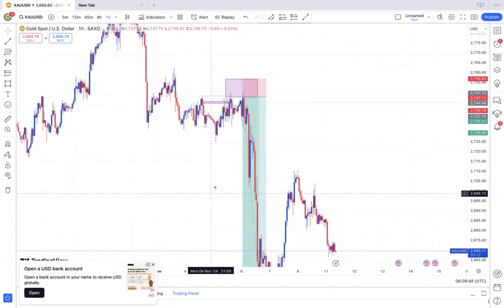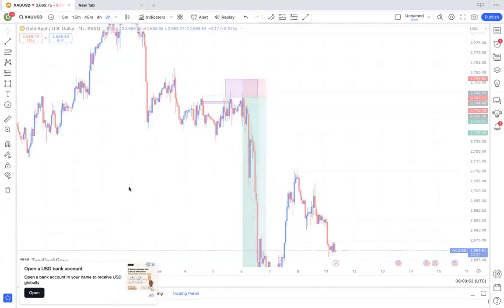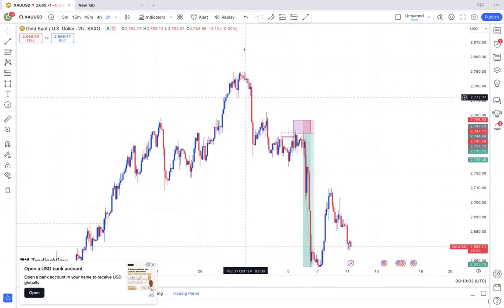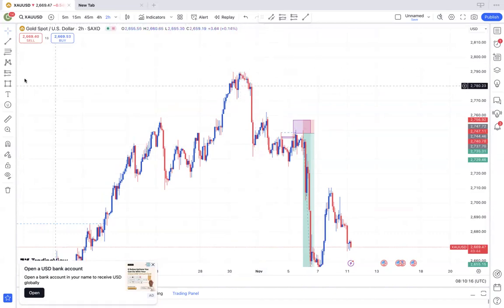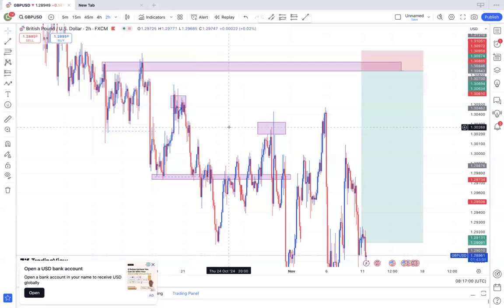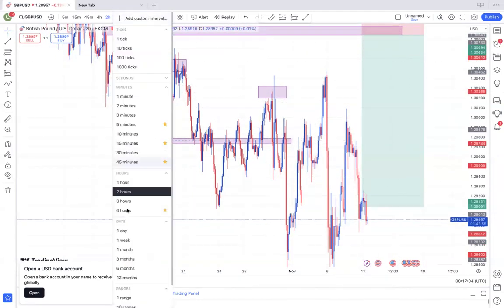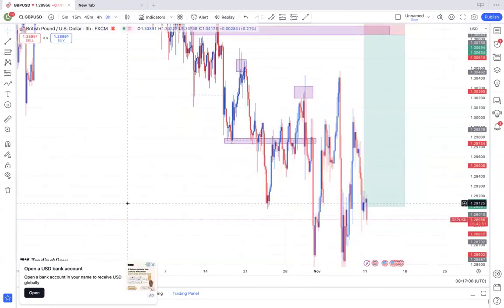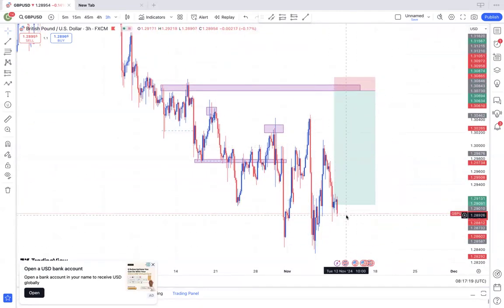HOW TO TRADE XAUUSD FOR PROFITS THIS WEEK| 11th November 2024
Join us every Monday to learn about the forex market and our weekly outlook and how you can stay profitable.